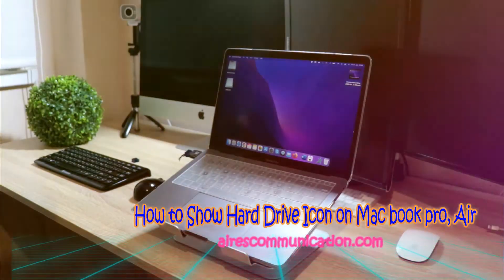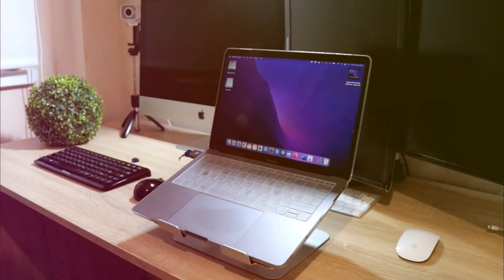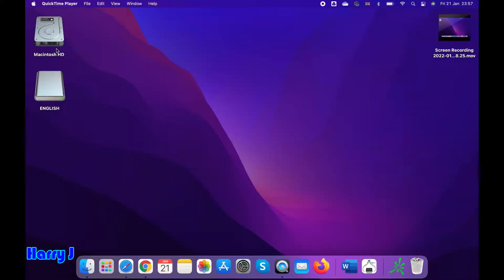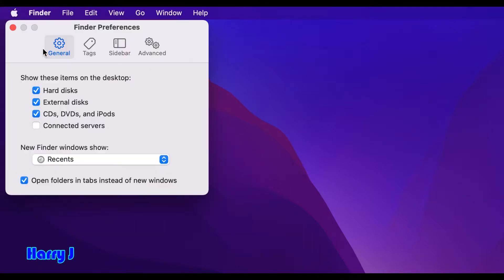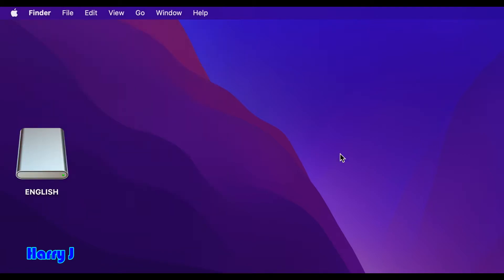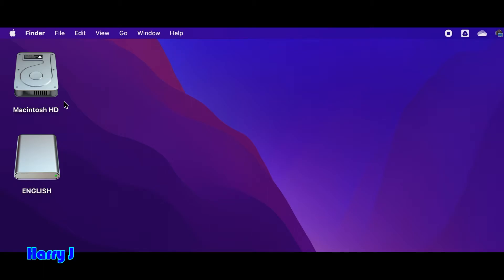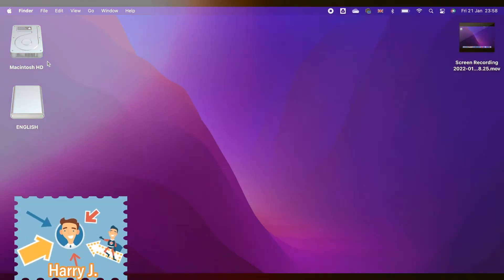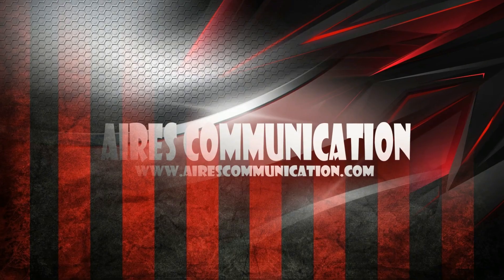How to Show Hard Drive Icon on Mac book pro, Air 2022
How to Show Hard Drive Icon on Mac book pro, Air